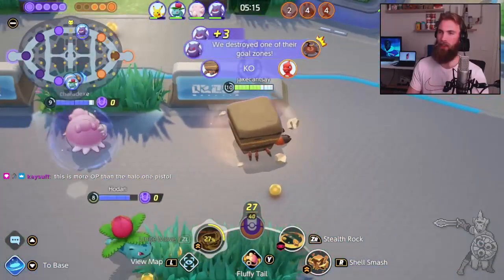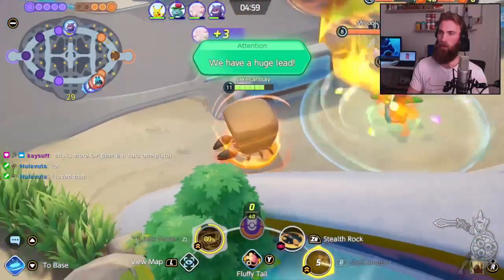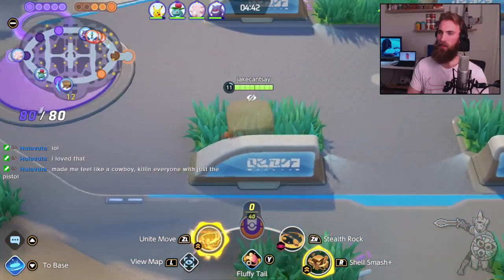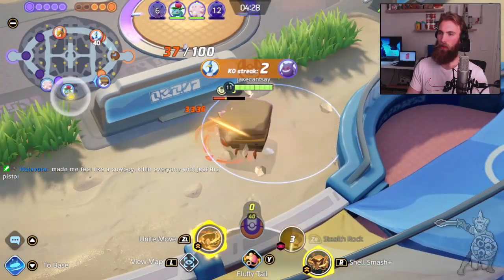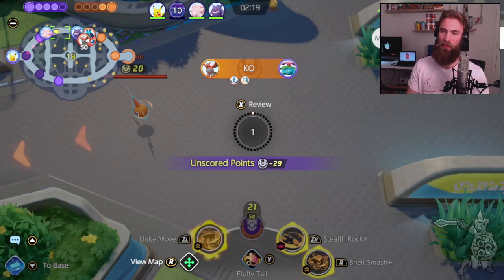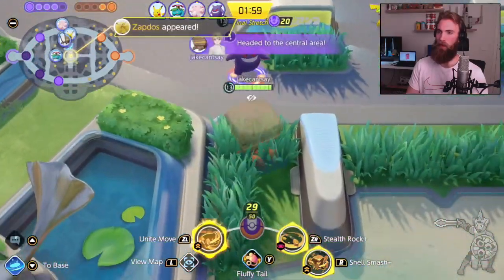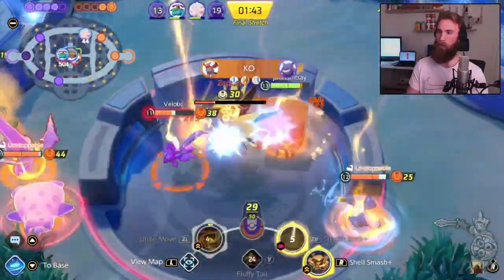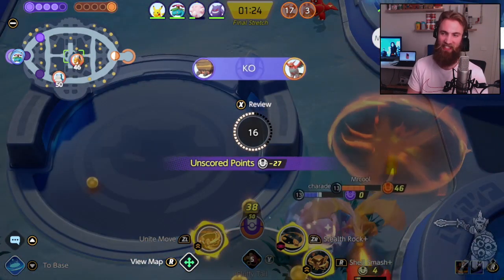NEW UNITE GLITCH MAKES CRUSTLE INSANE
The new 1.2 patch for Pokemon Unite seems to have added an unexpected feature for Crustle. It seems that its Unite move charge rate is affected by how many times it dies, with five deaths being the maximum. This makes goals boost the Unite charge by 50% and wild Pokemon kills boost by 25%, meaning Crustle can effectively have unlimited Unite moves to spam if it scores small, quick goals between them.

Hopefully this is patched soon because the game will be unplayable in this state.